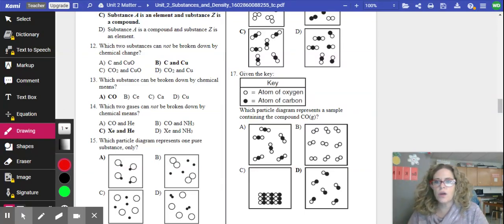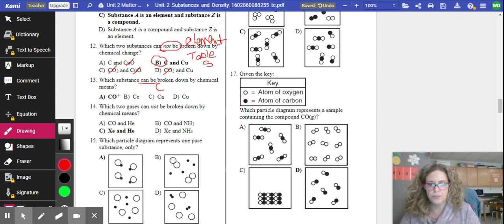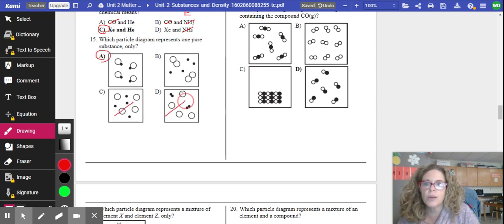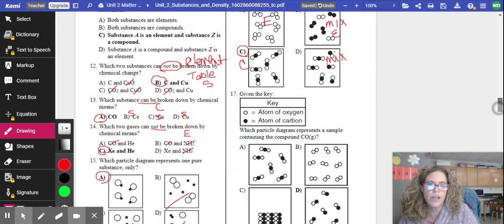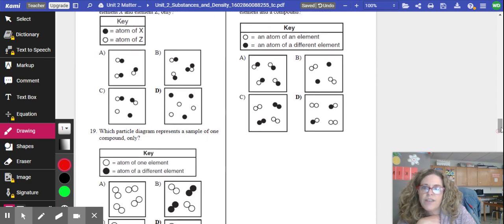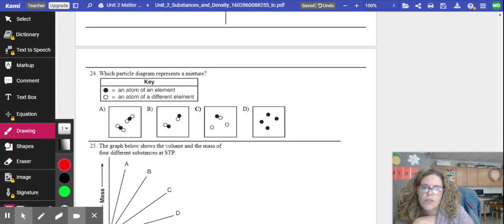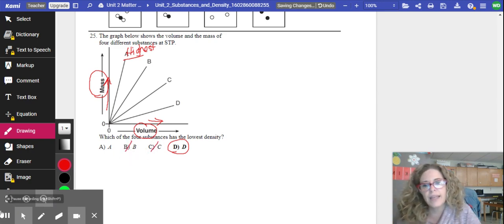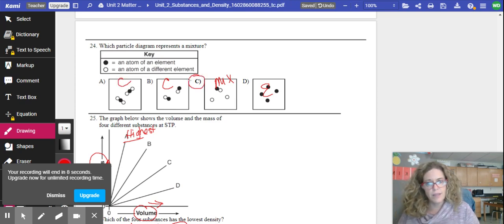2Unit_2_Substances_and_Density_1602860088255_tc.pdf